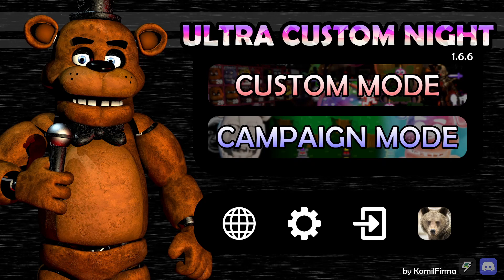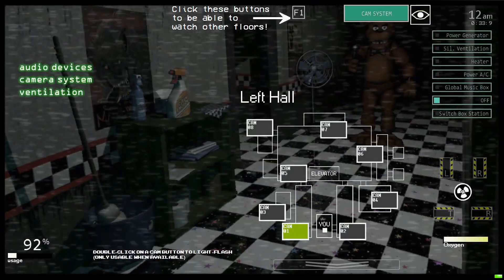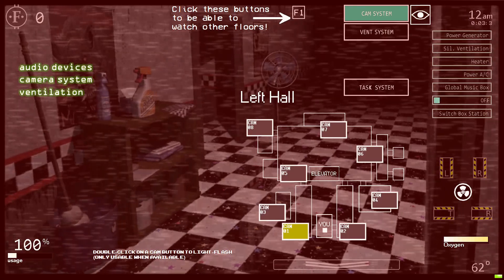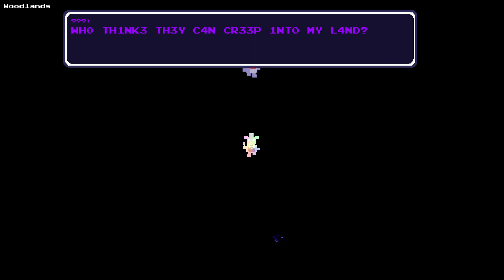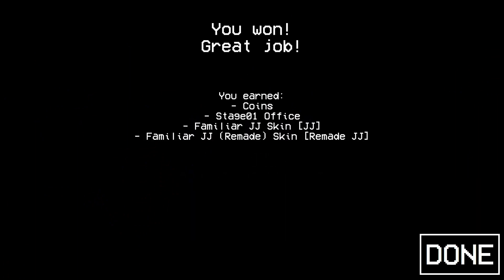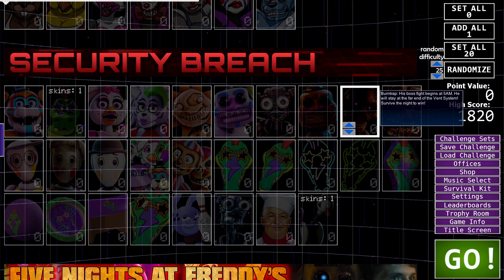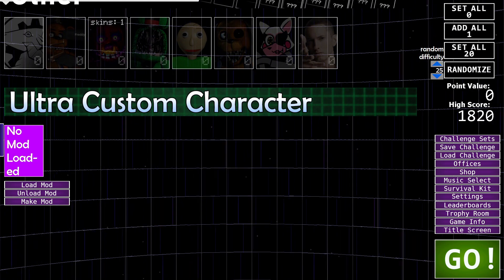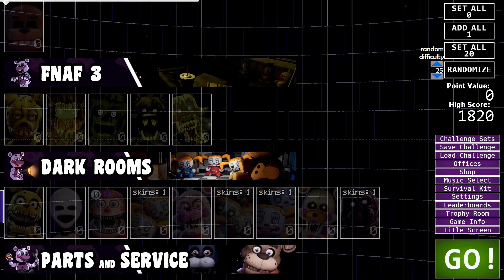A game with over 800 animatronics...God save me. (Ultra Custom Night Part 1)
And while you're at it, follow my current game project here!